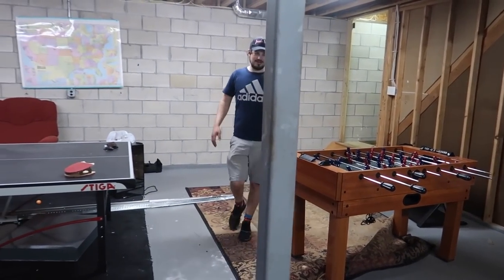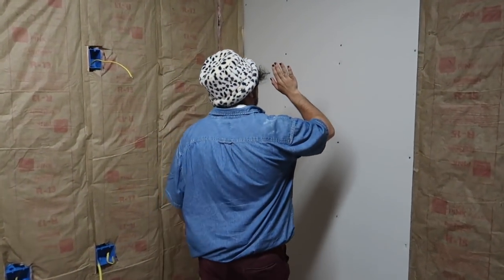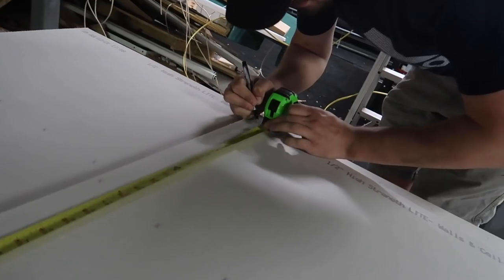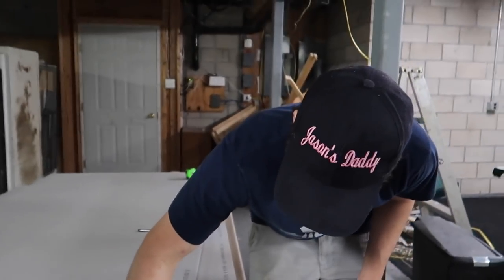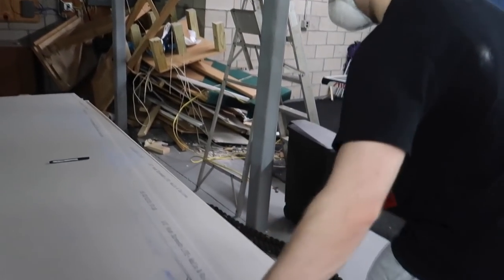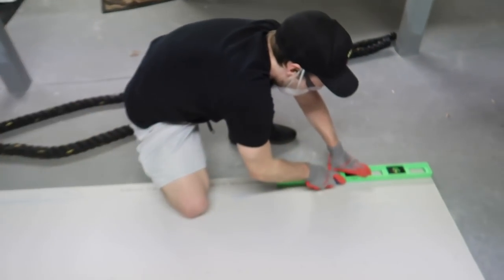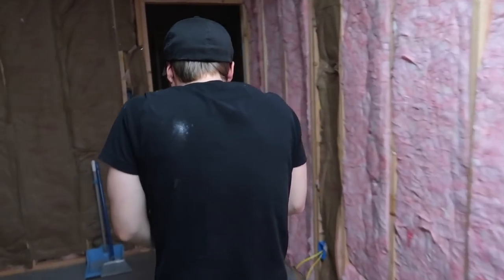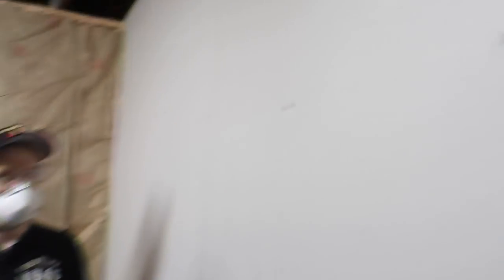Renovating McJuggerNuggets Basement: Ep 7 - Dry Wall Goes Up!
On today's episode of Renovating McJuggerNuggets Basement we start and finish the process of hanging Dry Wall and complete 2 out of 3 rooms and the hall way in prep for the next step. This is the process of the basement renovation in McJuggerNuggets RiDGID House.

★ Watch My Last Vlog  ► Renovating McJuggerNuggets Basement: Ep 6 - Hanging Insulation!